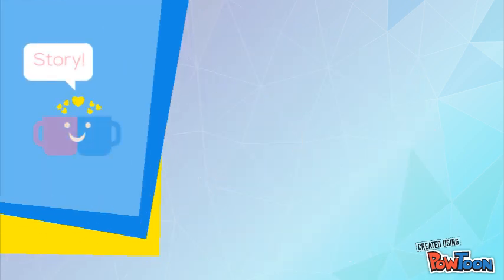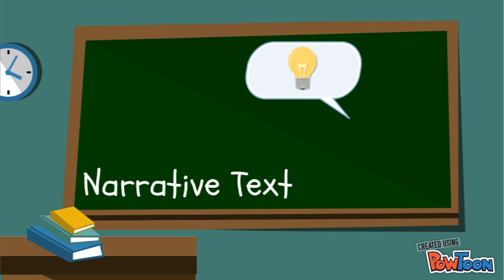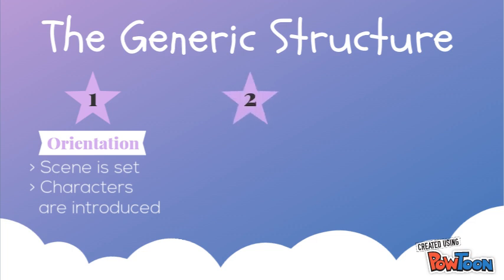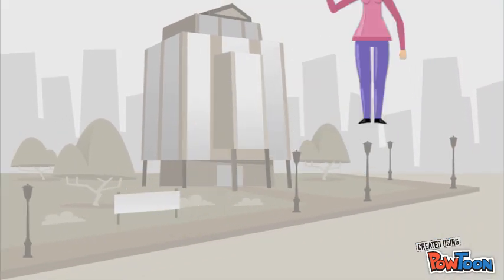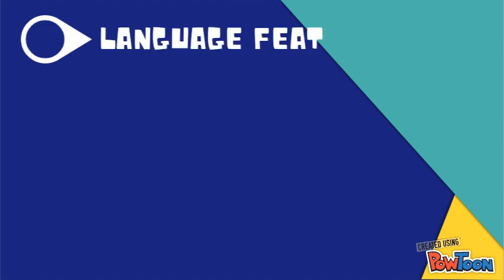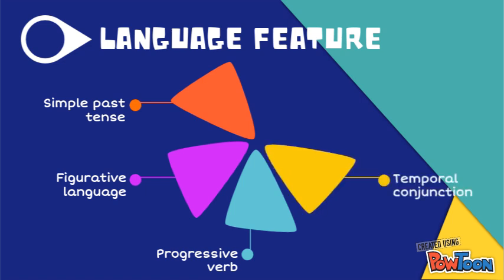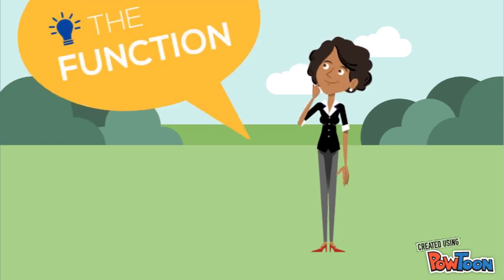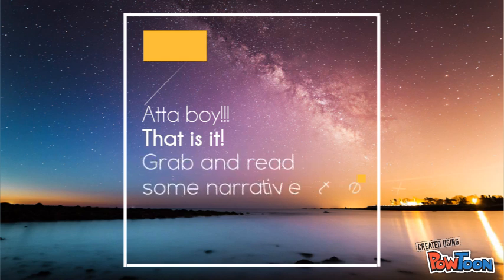What is Narrative Text?